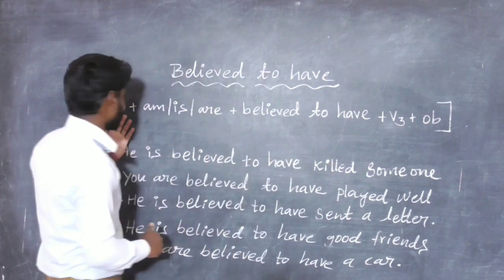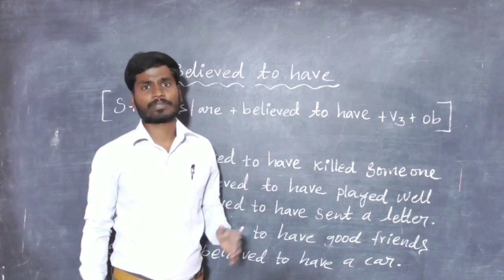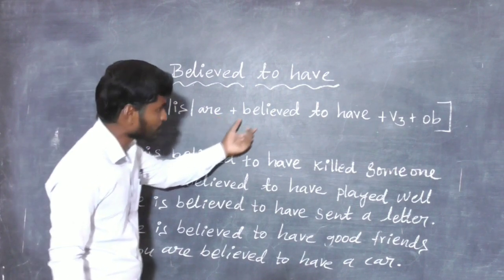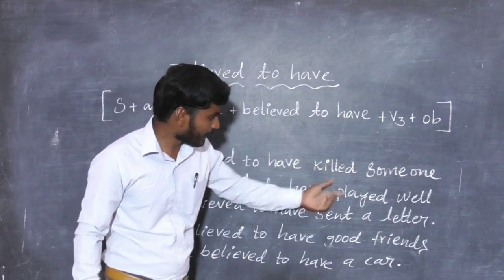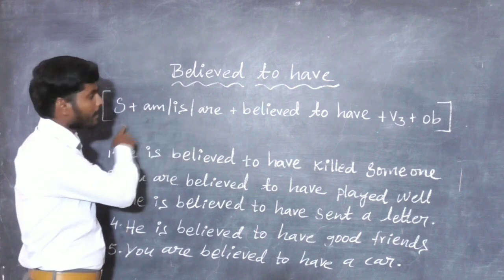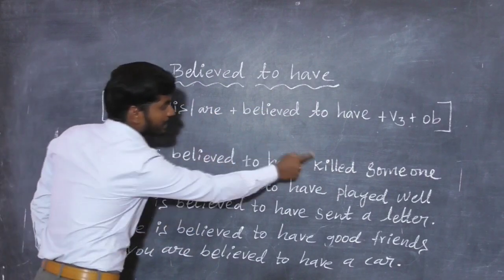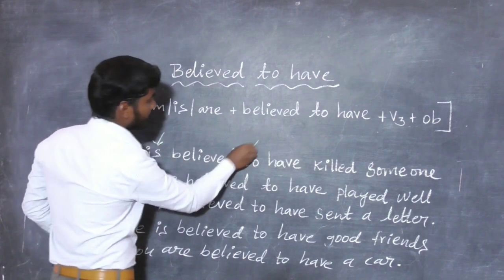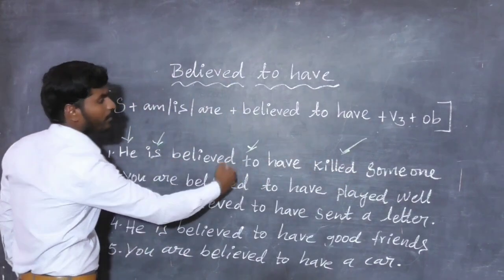How to use believed to have in English sentences through Tamil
Hi  viewers  and dear subscribers in this video you are going to learn how to use believed to in English sentences through Tamil